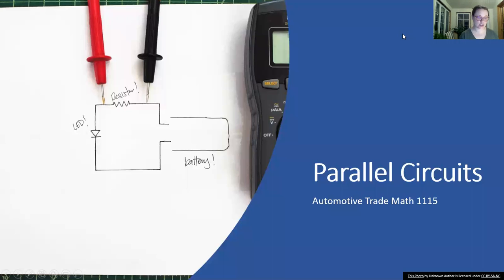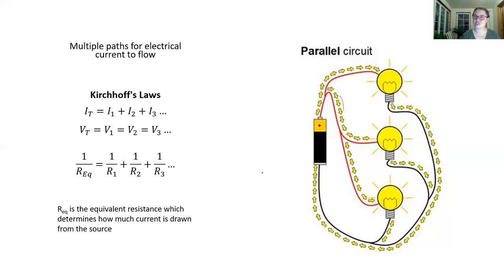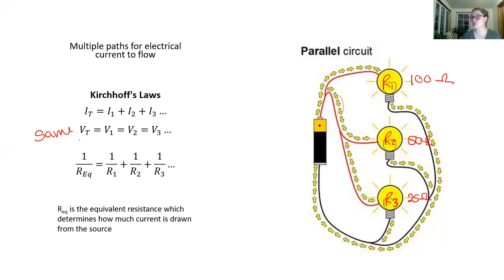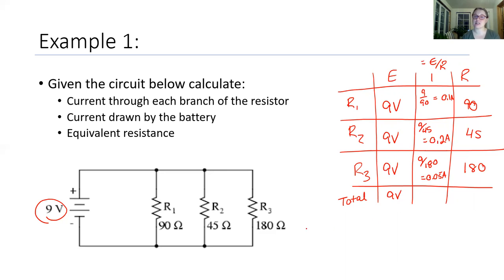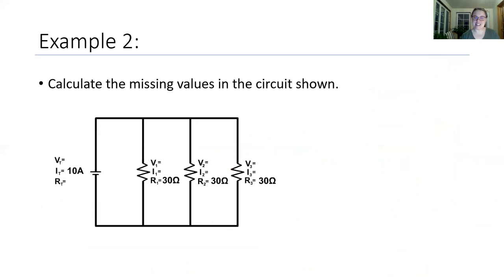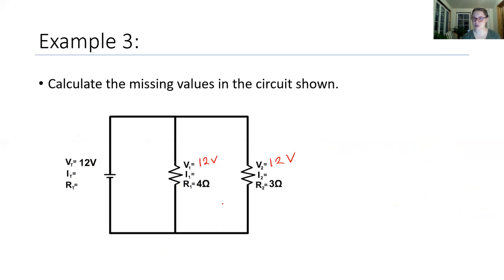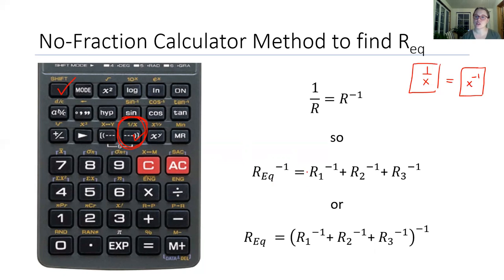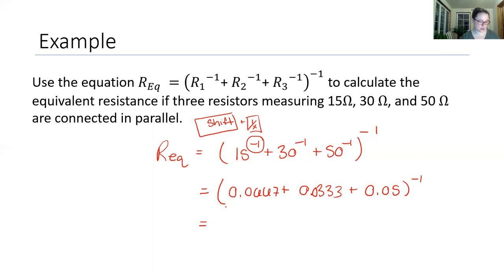L04_Parallel Circuits